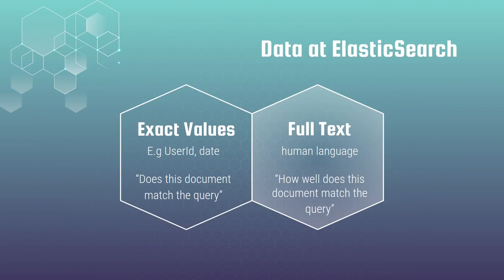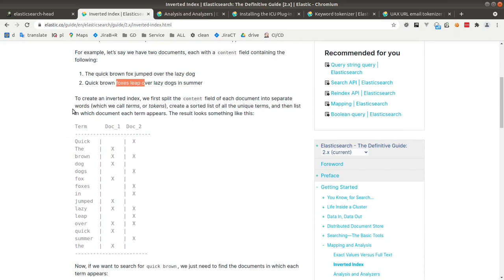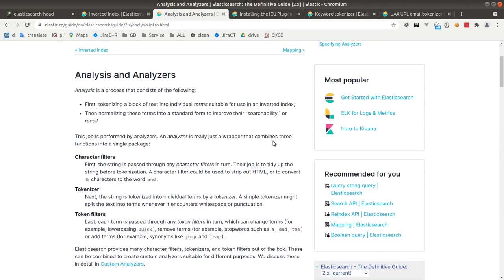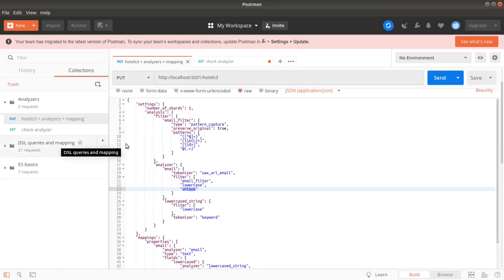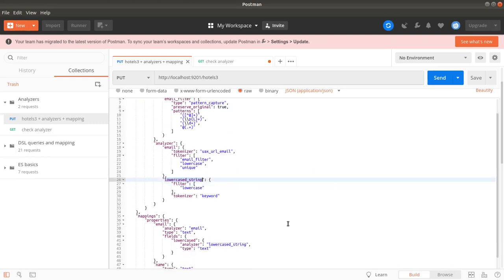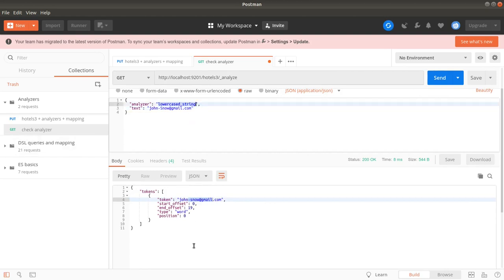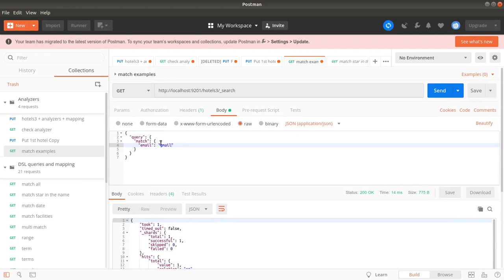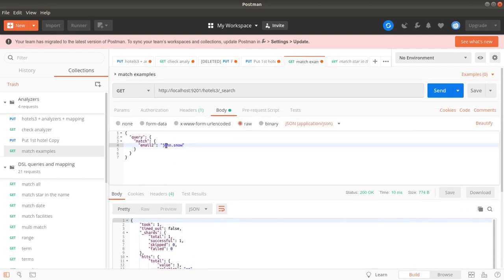Lecture 16: Analyzers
At that lecture you will learn what are analyzers and tokenizers, how to create own custom complicates analyzers. Examples of using analyzers would be provided.